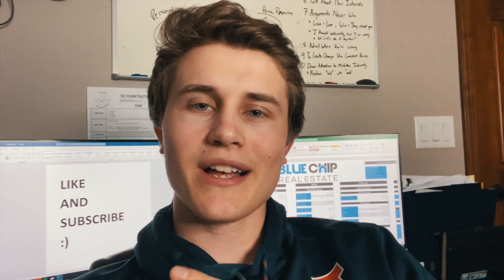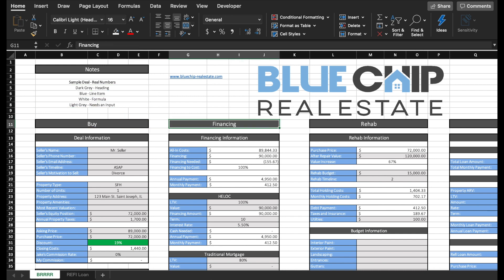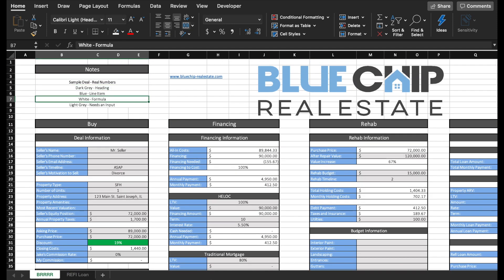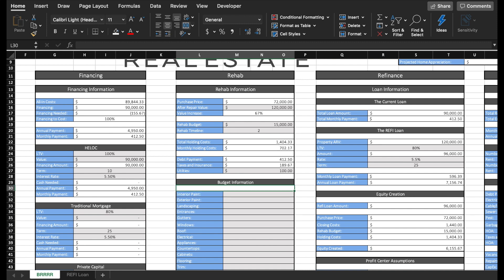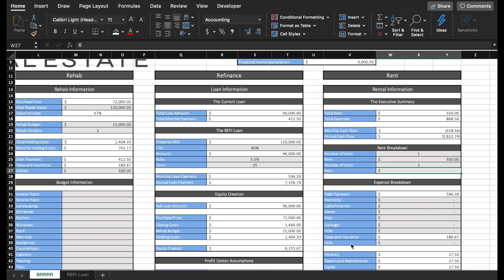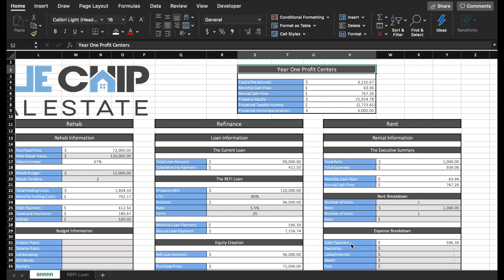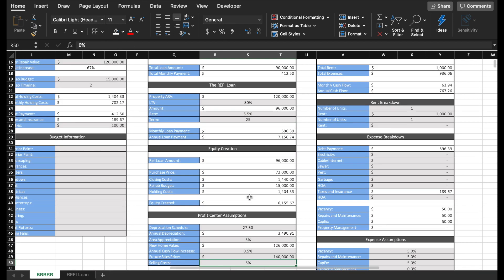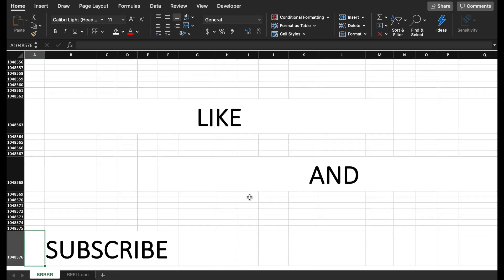Real Estate Investment Calculator - BRRRR (Using Excel)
Don't let the calculations stop you! This is how I run numbers on "BRRRR" deals every day; however, everyone does this differently. Use this guide to help you build your own calculator in Microsoft Excel.

Start with the basics and calculate equity creation, cash flow, and cash-on-cash return. From there, continue to build out your calculator until you're calculating the IRR, loan paydown, taxable income, and much more! My calculator is always a work in progress.

"BRRRR" - Buy, Rehab, Rent, Refinance, Repeat

I use different calculators for fix and flip, 5+ unit multi-family, and mobile home parks.

*I misspoke regarding taxable income: annual cash flow MINUS depreciation*